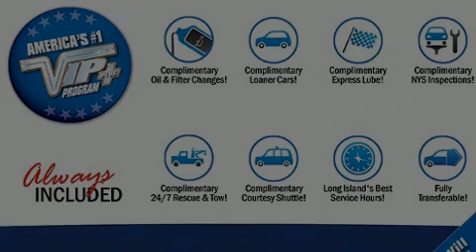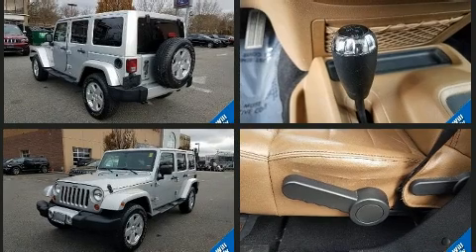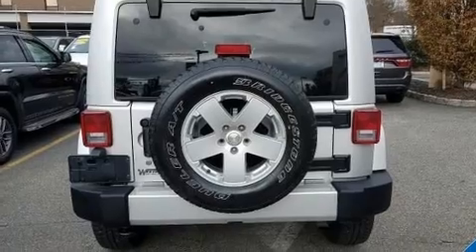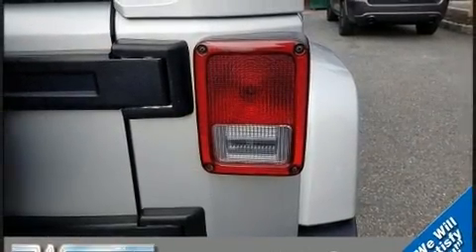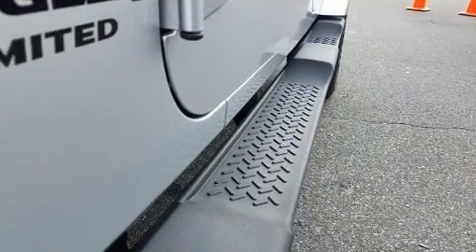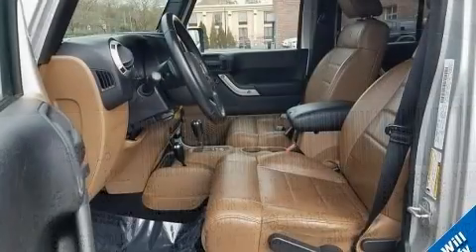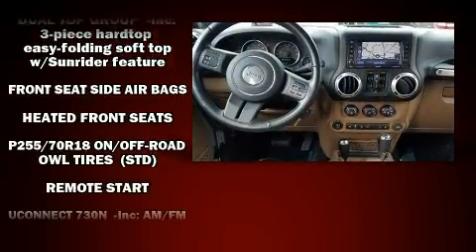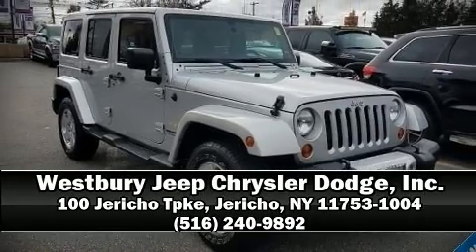2012 Jeep Wrangler Unlimited Sahara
Familiarize yourself with the 2012 Jeep Wrangler Unlimited. With fewer than 50,000 miles on the odometer, this 4 door sport utility vehicle prioritizes comfort, safety and convenience. It features four-wheel drive capabilities, a durable automatic transmission, and a refined 6 cylinder engine. It's equipped with tons of terrific amenities, but it won't break your budget. Like heated seats, voice activated navigation, a trip computer, front bucket seats, air conditioning, remote keyless entry, cruise control, and power windows. You and your passengers will enjoy the stereo system, which includes a CD player with MP3 capability, steering wheel mounted audio controls, A 20 gigabyte hard drive, and 7 speakers, providing excellent sound throughout the cabin. Jeep also prioritized safety and security with features such as: dual front impact airbags with occupant sensing airbag, integrated roll-over protection, traction control, brake assist, a panic alarm, and 4 wheel disc brakes with ABS. For added security, dynamic Stability Control supplements the drivetrain. Our knowledgeable sales staff is available to answer any questions that you might have. They'll work with you to find the right vehicle at a price you can afford. Please don't hesitate to give us a call.